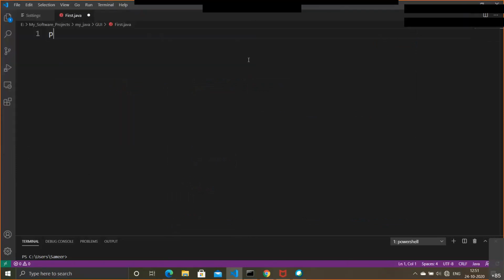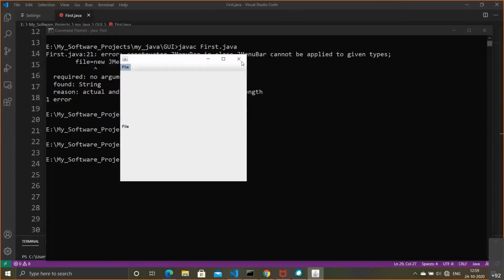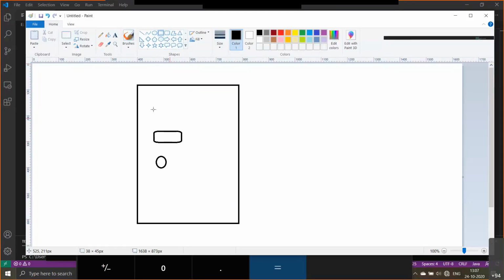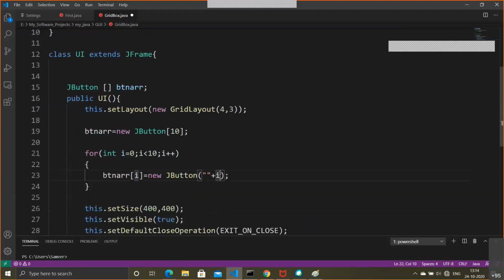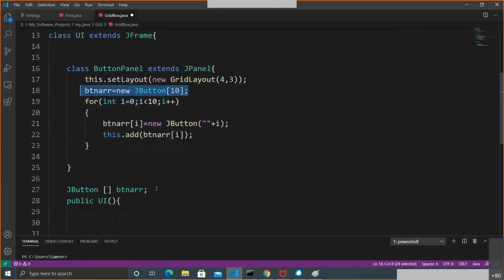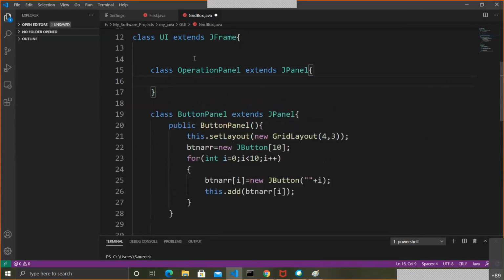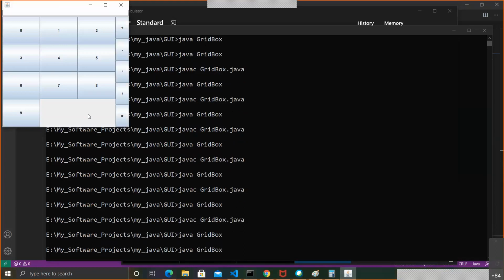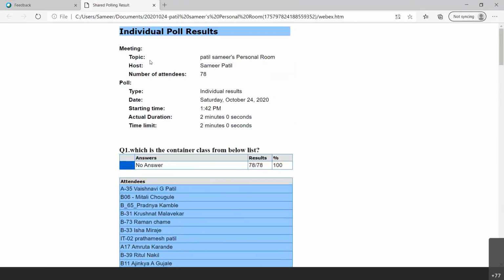APL Session 19 of A & B